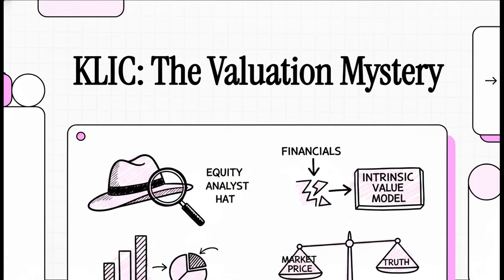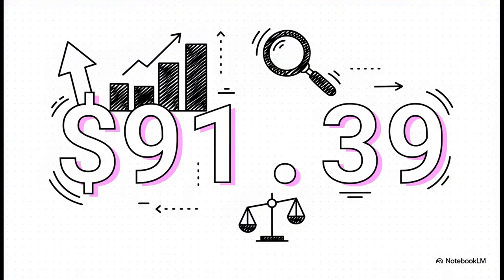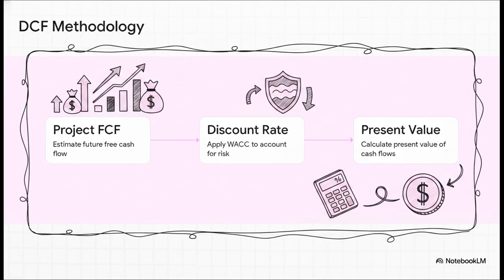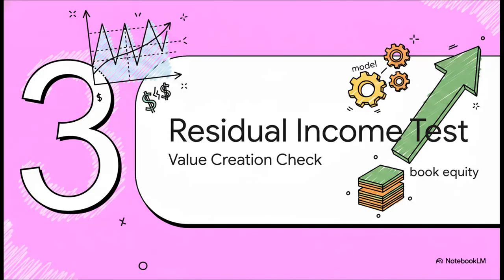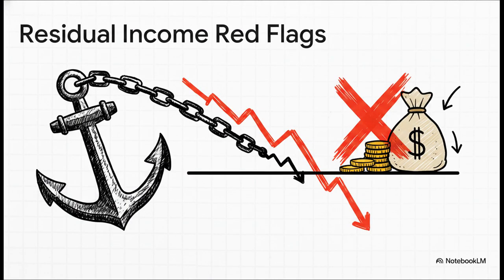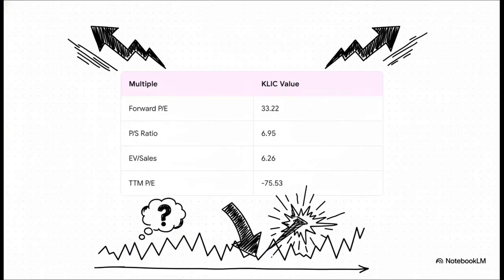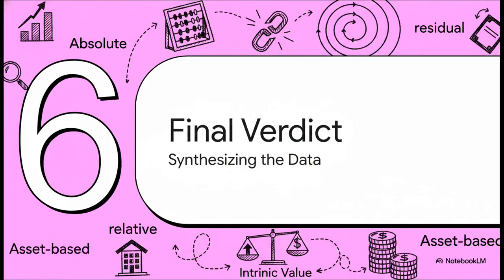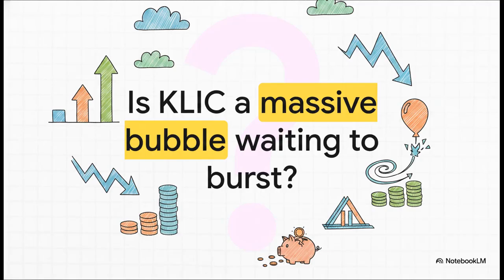KLIC Stock Deep Dive 2026: Shocking Valuation, Zero Debt & Hidden Fair Value Revealed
This comprehensive dataset provides an in-depth analysis of Kulicke and Soffa Industries (KLIC) by detailing its financial health and market valuation through mid-2026. The source tracks significant stock performance trends, noting a substantial year-to-date price increase alongside critical valuation ratios like the PE and PS ratios. It also examines the company's profitability and growth, revealing negative net income and return on equity despite a history of consistent dividend payments. Investors can evaluate the firm's liquidity through current and quick ratios, as well as its lack of debt. Finally, the data includes discounted cash flow estimates to suggest a fair value price compared to current market trading levels.